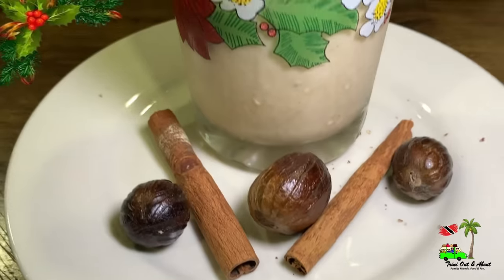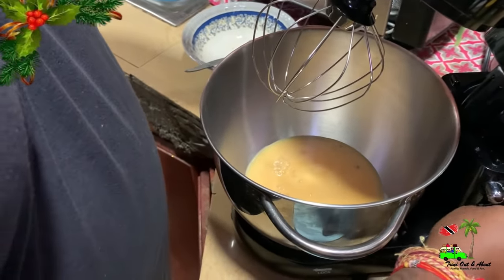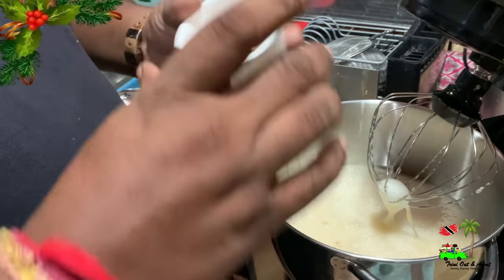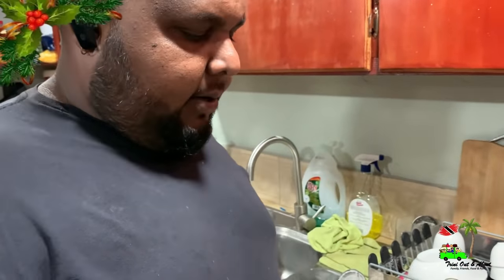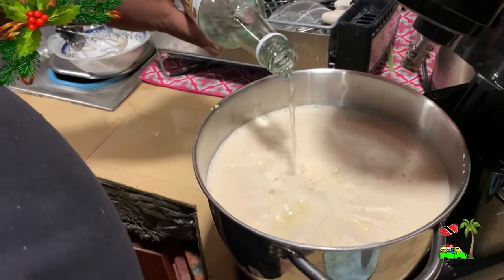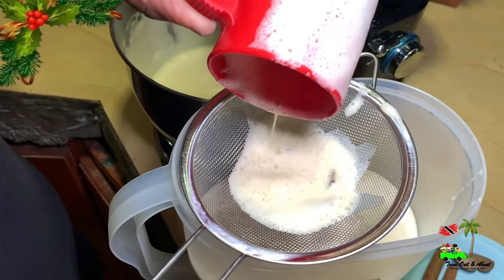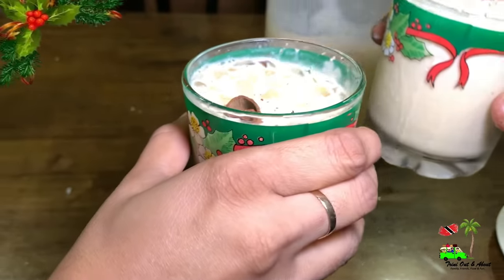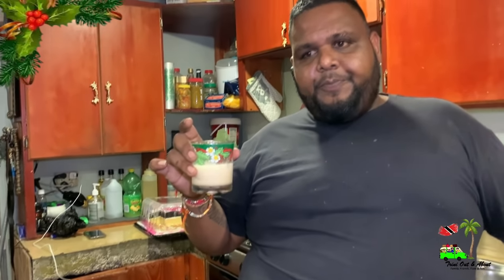PUNCH DE CREAM | TRINI STYLE | TRINI RECIPE